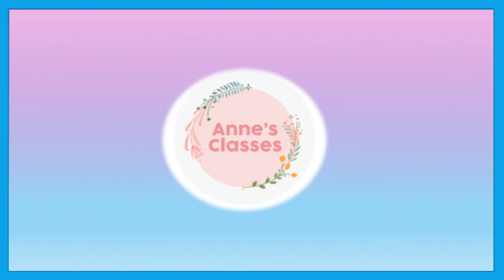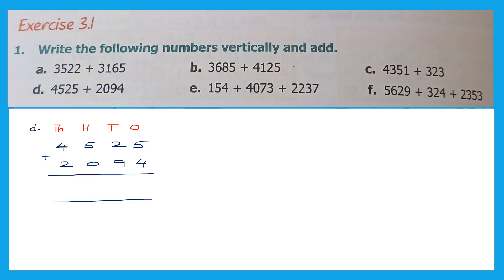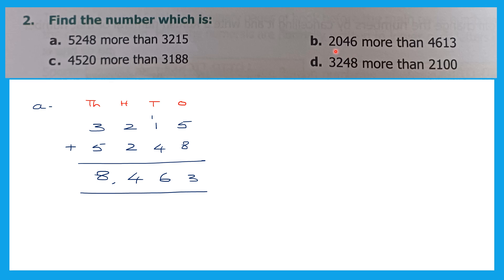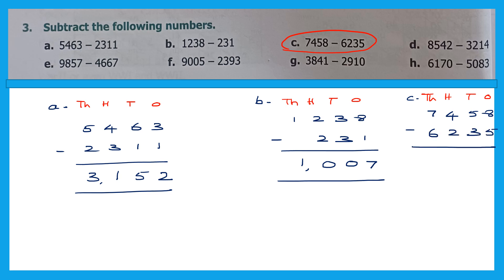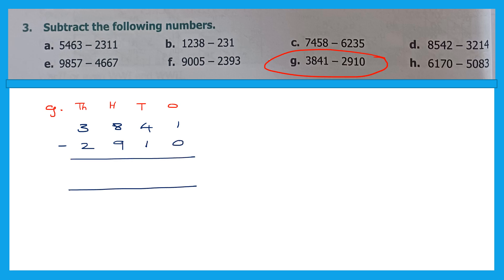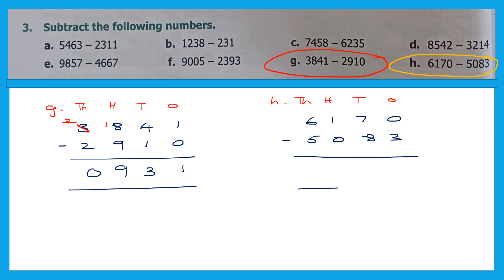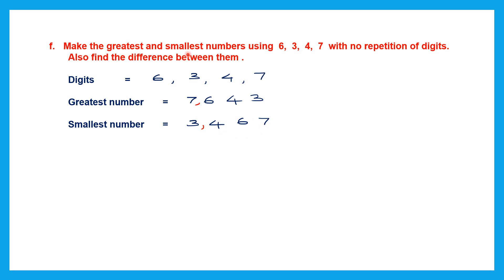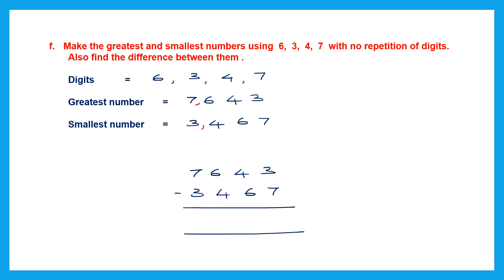ADDITION AND SUBTRACTION, ICSE PRIMARY MATHEMATICS, CHAPTER 3, EXERCISE 3.1,maths FRANK EMU BOOKS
Hi everyone.  In today's video we will be working out ADDITION AND SUBTRACTION, ICSE PRIMARY MATHEMATICS, CHAPTER 3, EXERCISE 3.1,